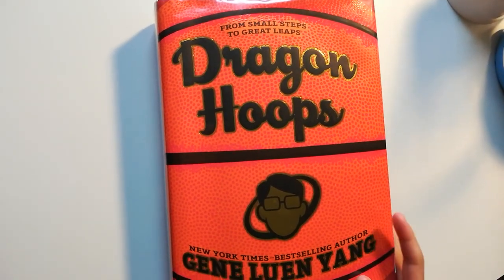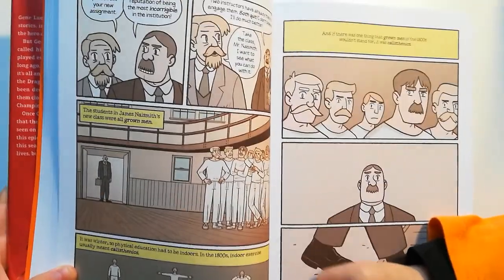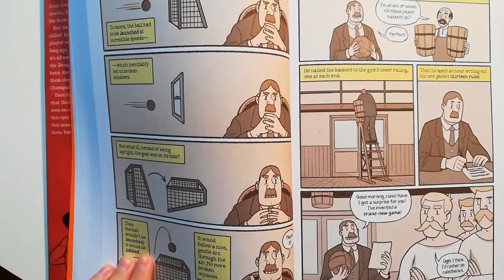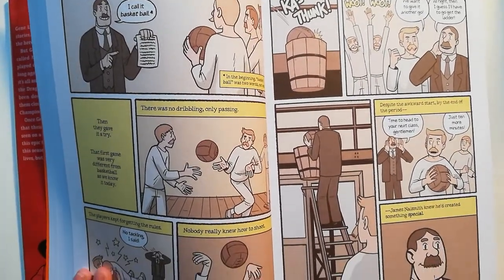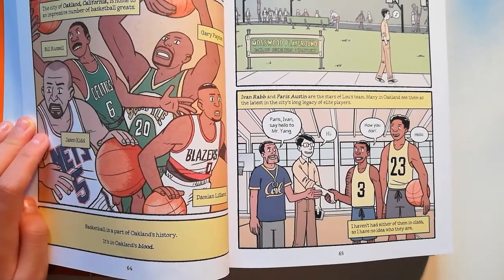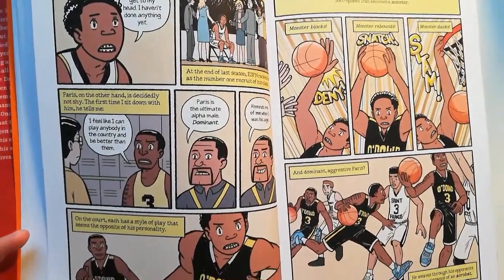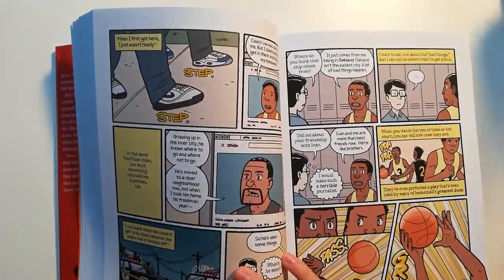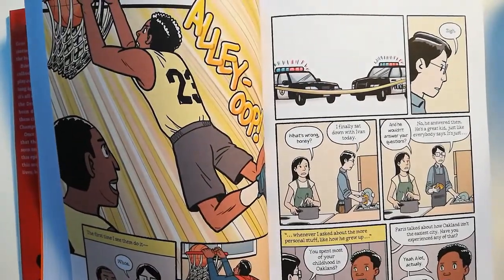Dragon Hoops by Gene Luen Yang Chapter 2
This is a great book about a high school basketball team in California.

Text and illustrations are not owned by me. Please support the author, illustrator and publisher of this graphic novel by purchasing a copy for your personal library.  The tactile feel of a physical book will make storytime special, creating great family memories.

If you are the author/publisher of the book and would like the video taken down, I would really appreciate if you add a comment and I will remove the video immediately. Thank you.